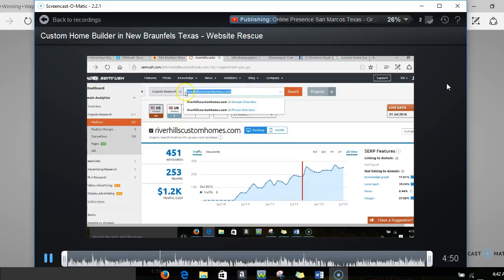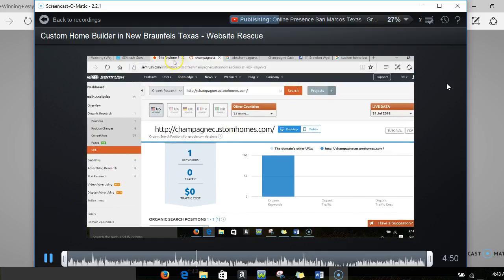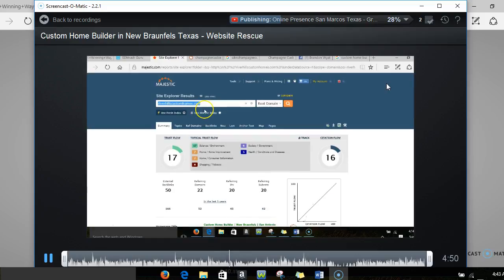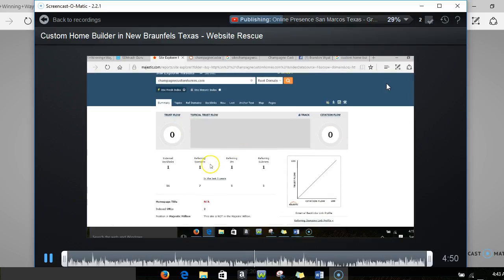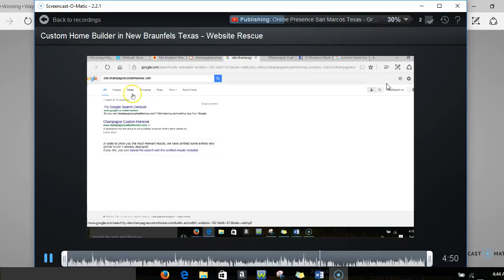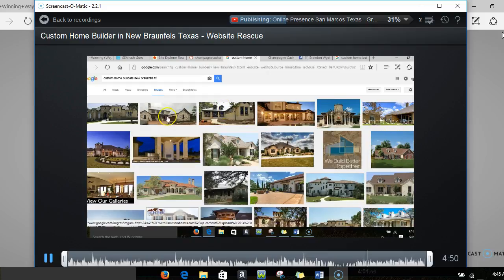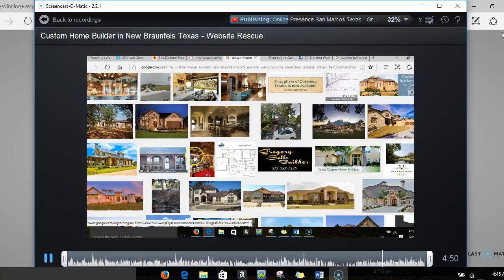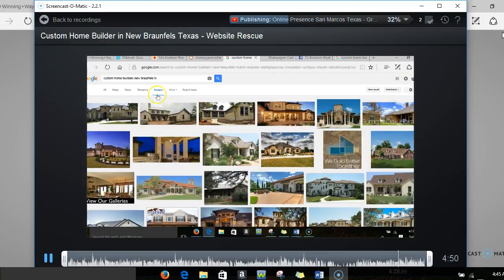Website Review -Champagne Custom Homes New Braunfels Texas